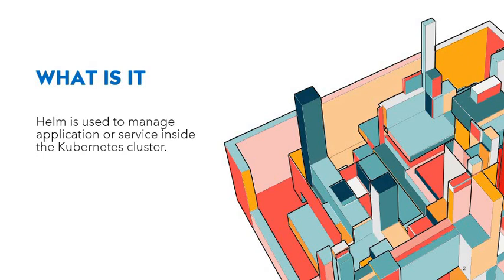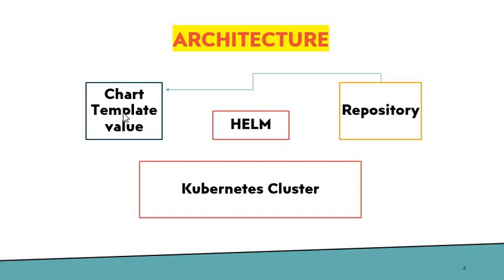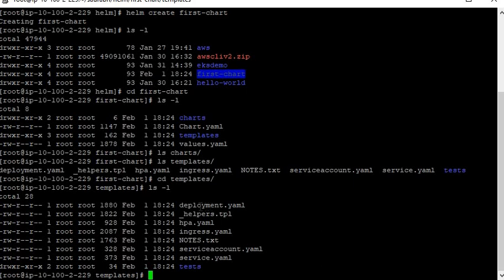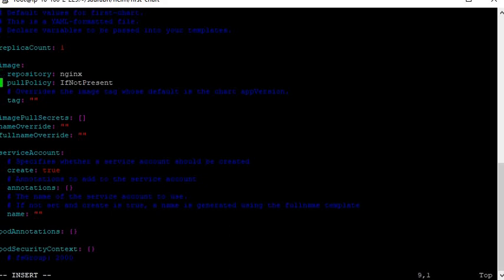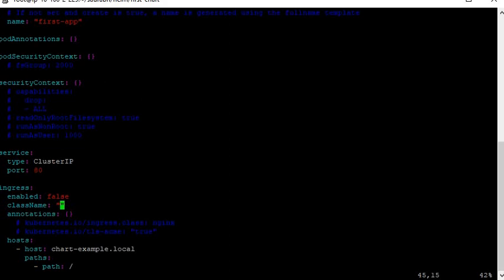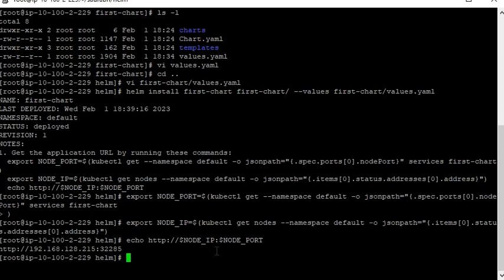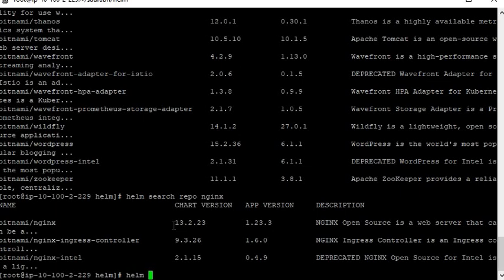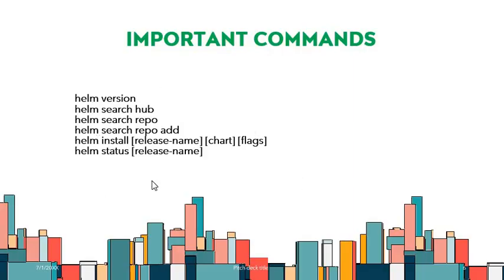Helm Chart: Concept & Nginx Deployment on Kubernetes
This video shows the overview of Helm Chart and deployment of microservices and nginx in Kubernetes using helm chart.